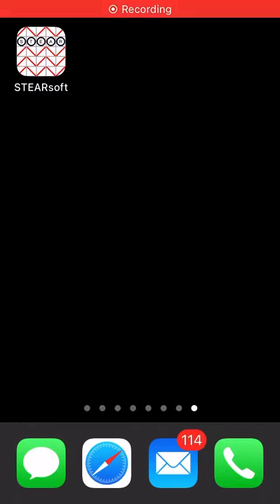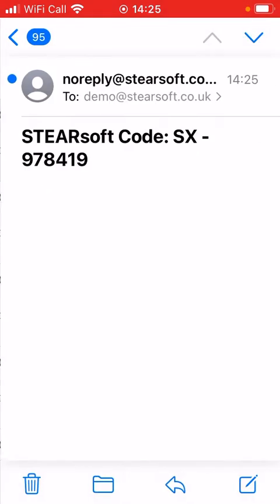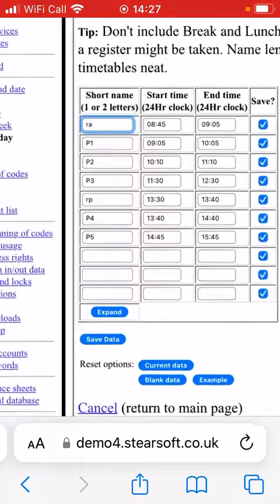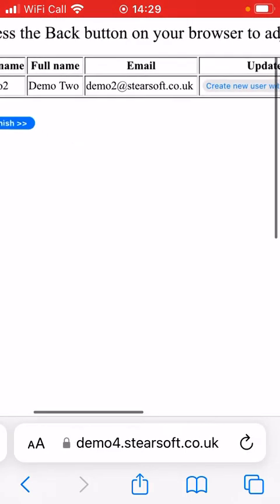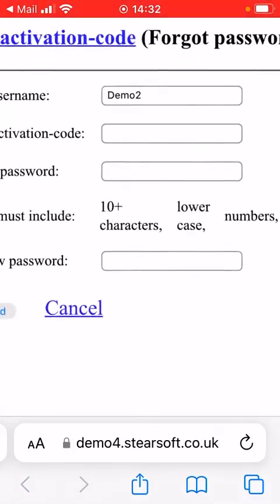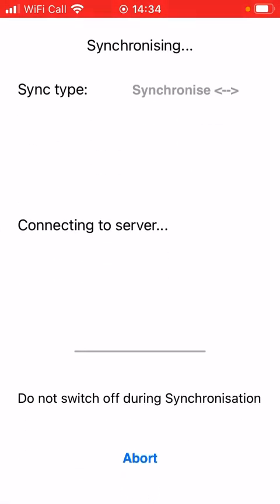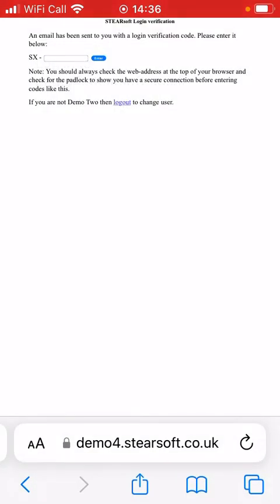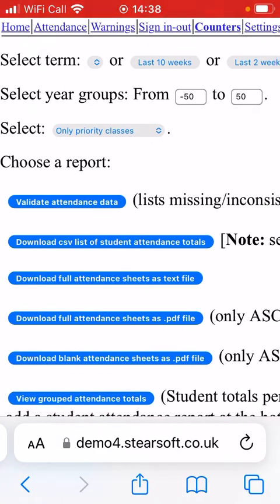STEARsoft tutorial for teachers with the App wishing to sync with a Cloud Server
This tutorial is for individual teachers wishing to use the Cloud Server just for themselves, not as a school deployment